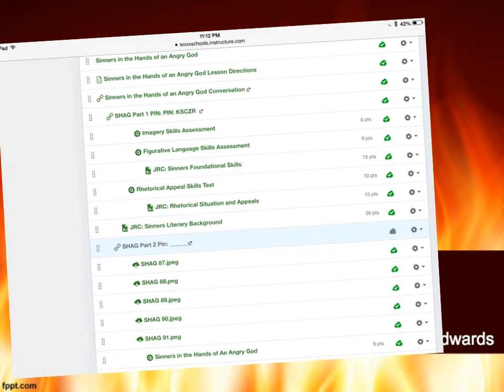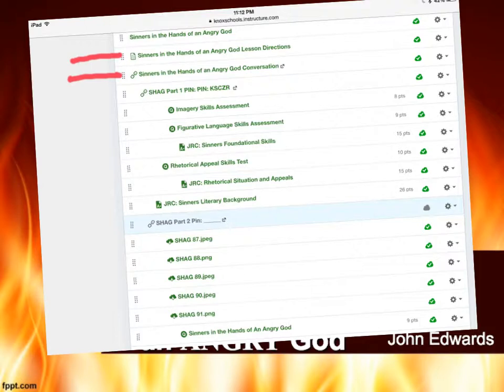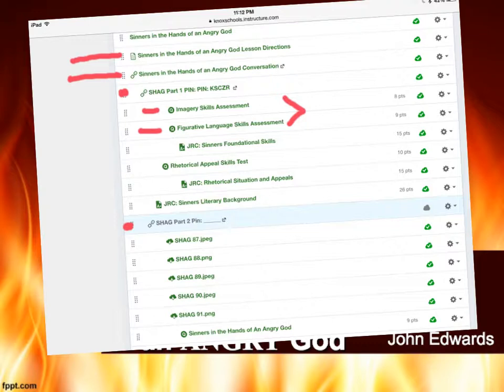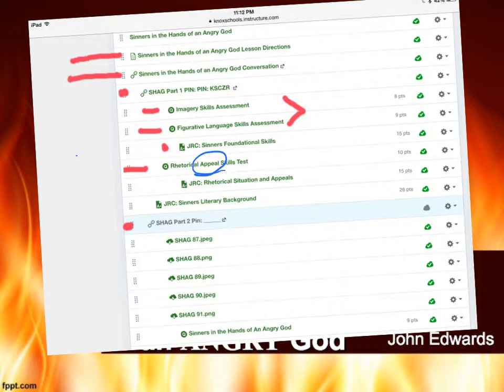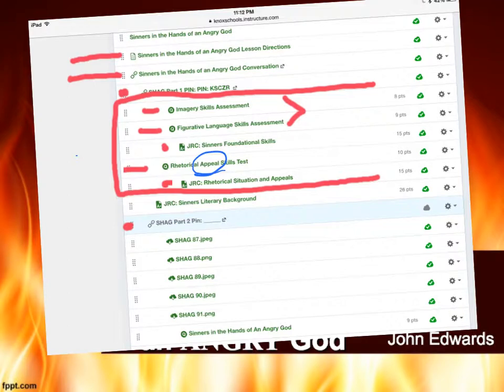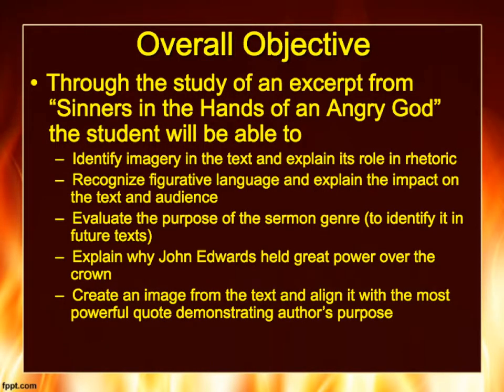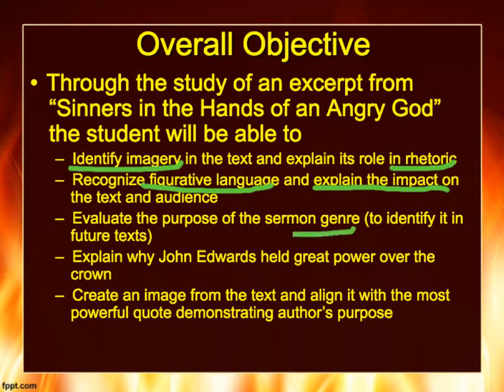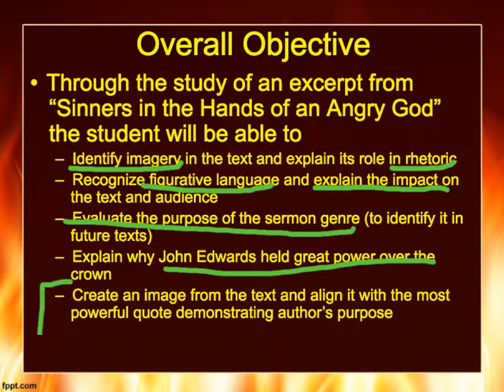Introducing Sinners Lesson